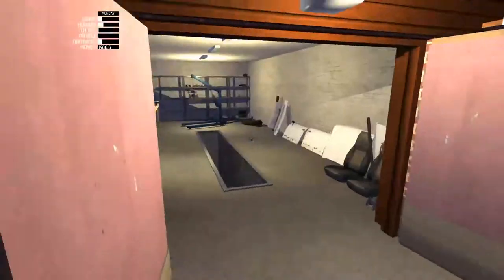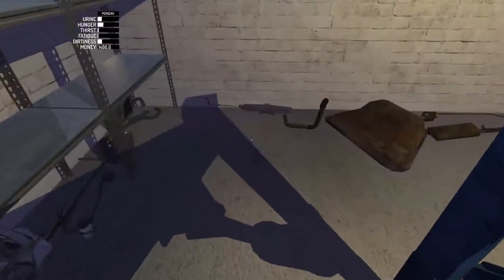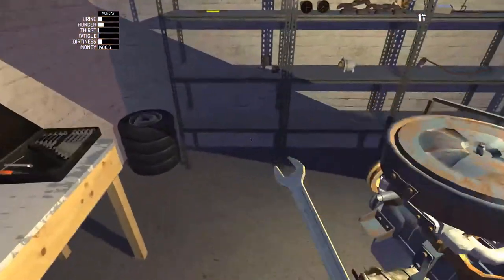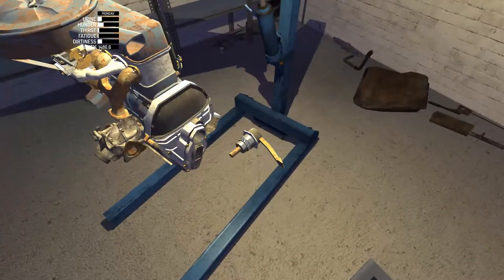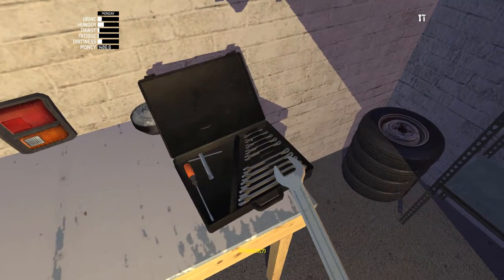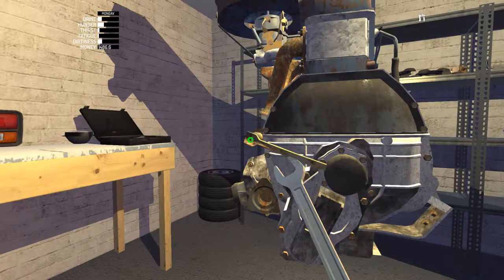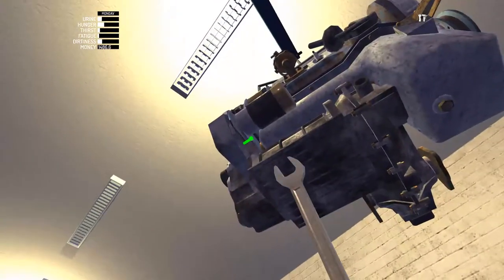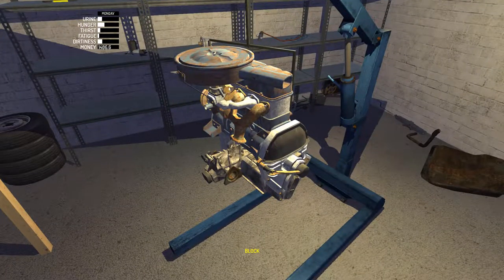HOW TO: My Summer Car - Gearbox, Drive Gear, Starter Motor - MSC Re-Birth Series Ep.10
Hey Guys, In this episode of My Summer Car I show you how to correctly install the Gearbox, Drive Gear and Starter Motor.

Promo

Other Links